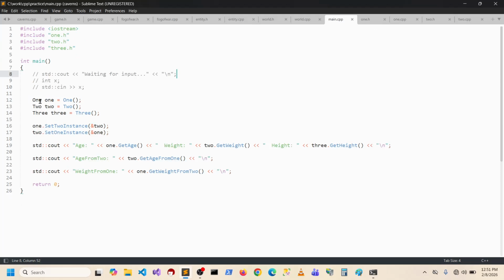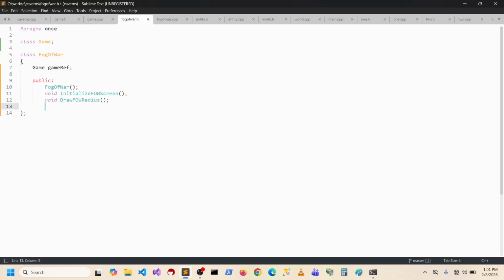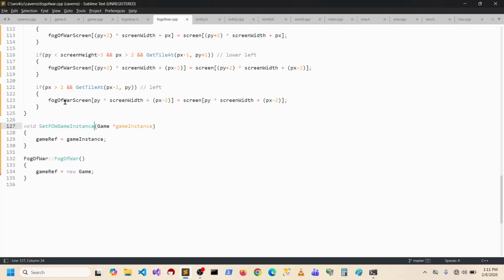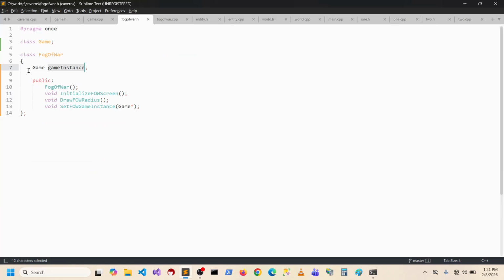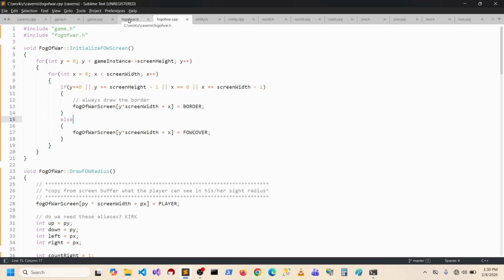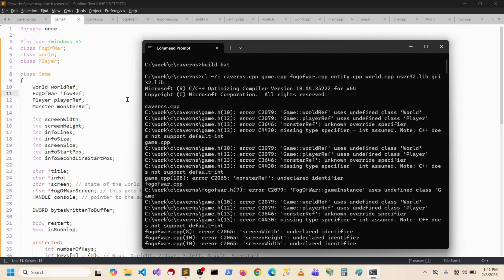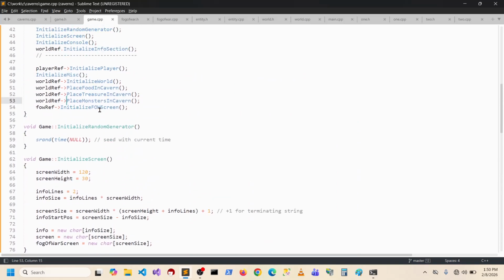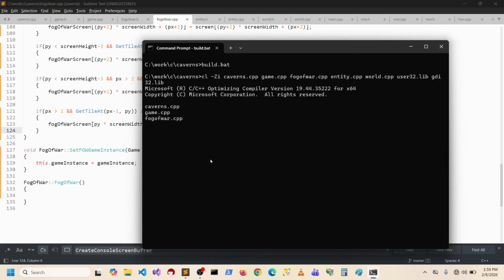Making A Roguelike Game 028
Finally getting past header file madness.